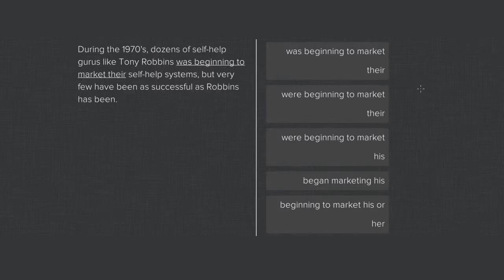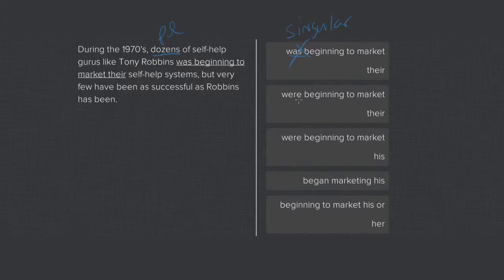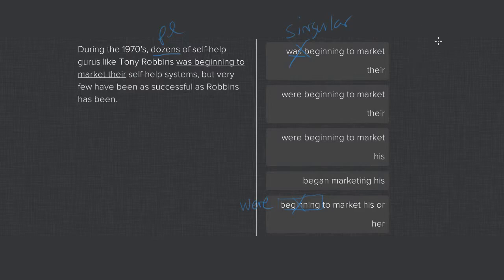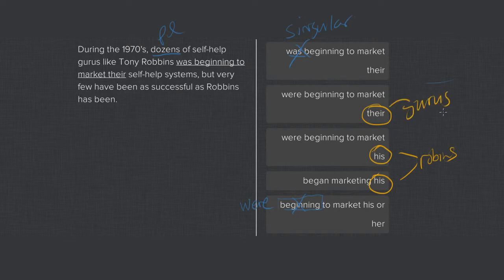Gurus market proper pronouns on the SAT.mp4